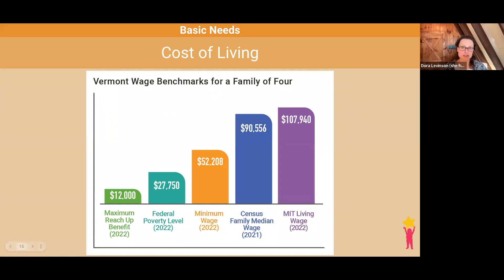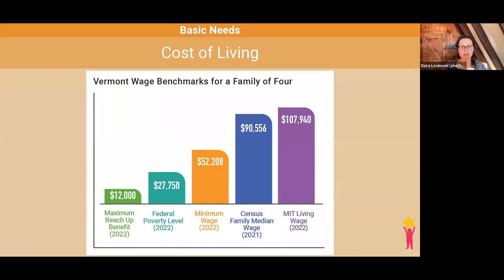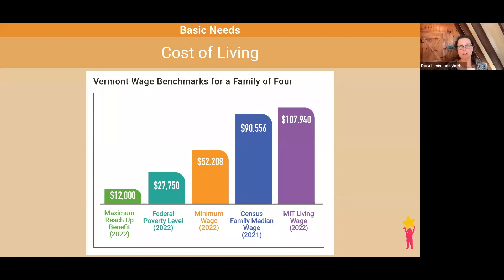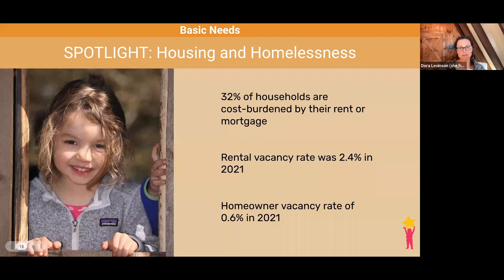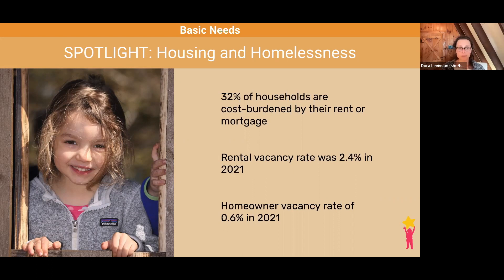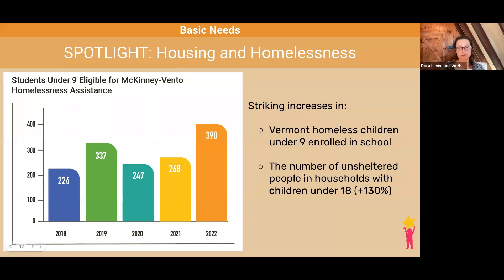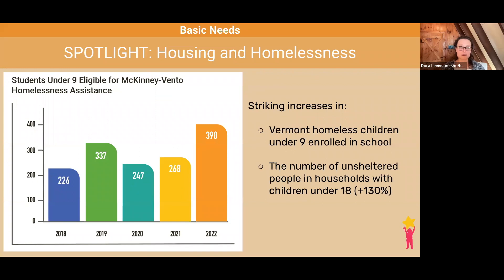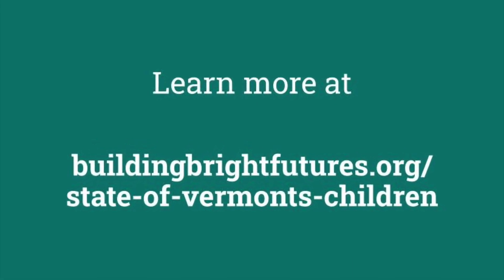Housing and Homelessness - State of Vermonts Children: 2022 Year in Review